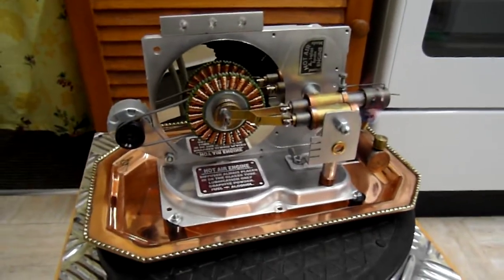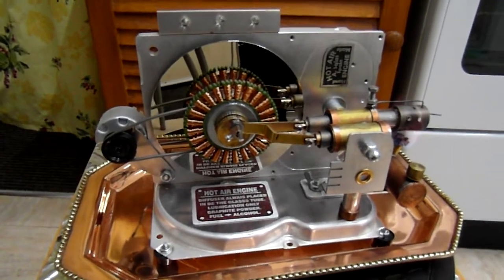Stirling engine by Alberto Salas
Stirling engine made using upcycled computer hard drive, I added a separate dynamo to power additional LEDs